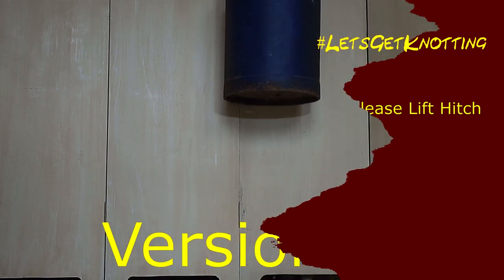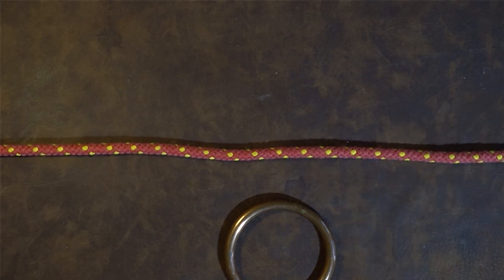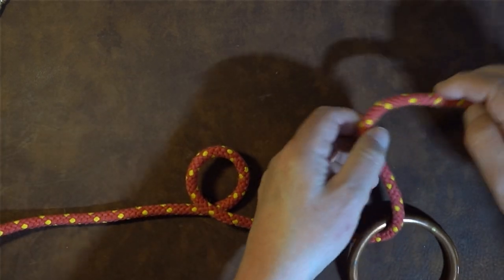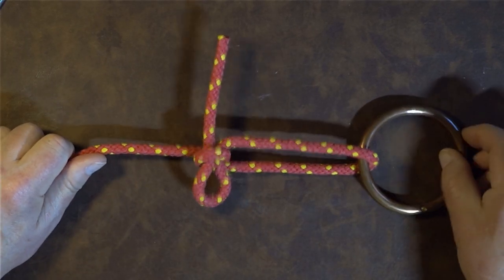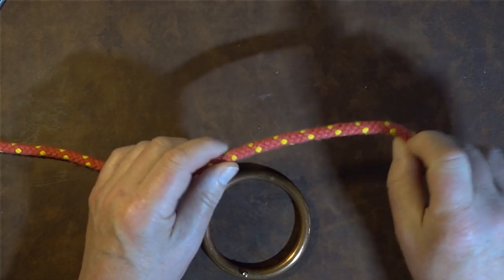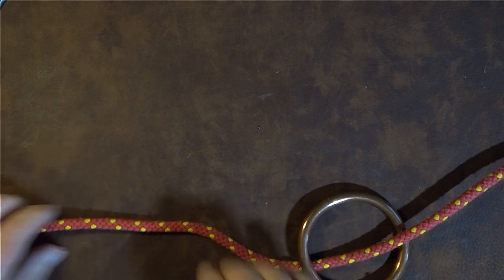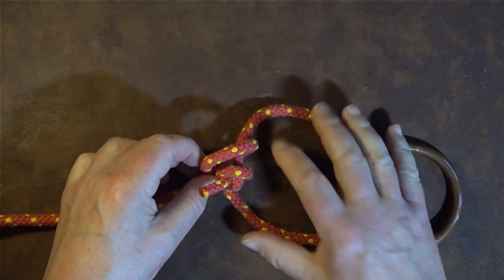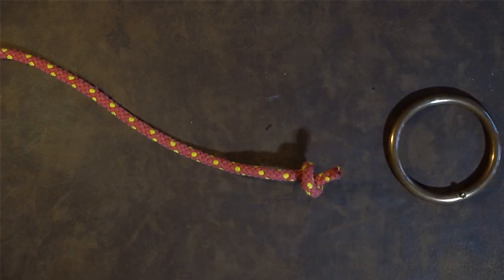Remote Release Lift Hitch - Easy Remote Release Knot - 2 Versions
Dangers of using the Remote Release Lift Hitch:

In testing the Remote Release Lift Hitch I have found that both Versions of this knot do work well, but the following things need to be considered prior to using this hitch:
1. Do not use, if there is somebody underneath the load or there is a possibility that somebody could accidentally walk under the load.
2. Do not use this hitch if your load can easily be damaged.
3. Test whether or not Version 1 or Version 2 of this knot suits your type of rope best. I have found that in some ropes, both Versions of this knot work well. However there are other ropes where Version 2 is more suitable.
4. Dress and tighten smartly, then make sure that there is tension on the line at all times. When the tension is taken off the knot/rope this hitch can then fail.

What is the Remote Release Lift  Hitch used for? There are often times where you may be aloft and you need to lower say, a buckets with your tools, or coiled cables to the ground below. By using the Remote Release Hitch you can lower your object, then when it touches the ground, you can shake the rope and the knot releases, lift the rope ready to lower another object to the ground. This certainly saves you a lot of climbing up and down a ladder, or for a second person to untie this knot.

The advantage of Version 1 is that it is easier to shake the hitch free once there is slack in the rope. With Version 2 it is less prone to come loose, but does need an extra couple of shakes to release.

Remote Release Hitch Intro 00:00
Remote Release Hitch Version 1 00:21
Remote Release Hitch Version 2 02:24

Johnny Debt
LetsGetKnotting Channel Handle: @KnottingKnots